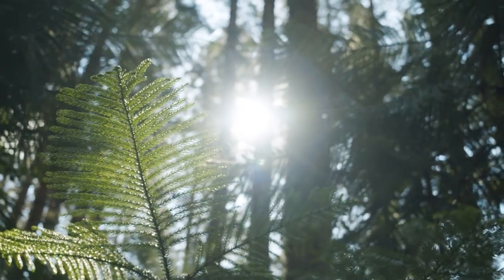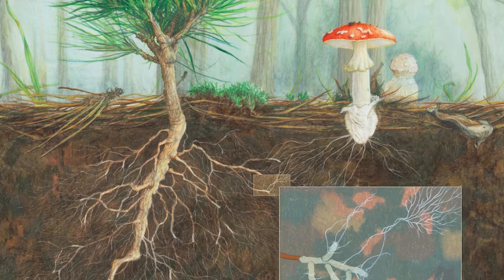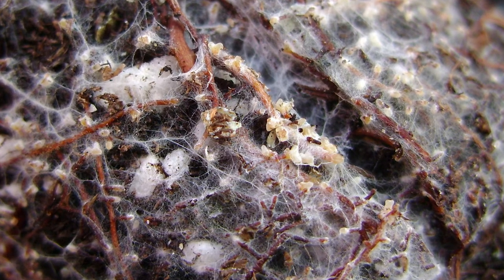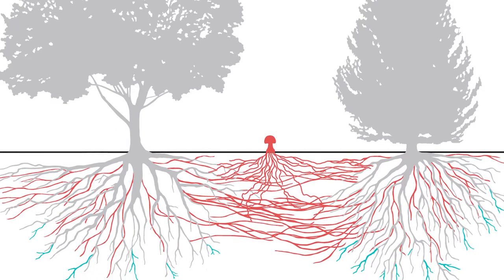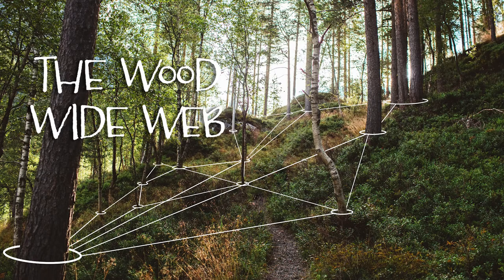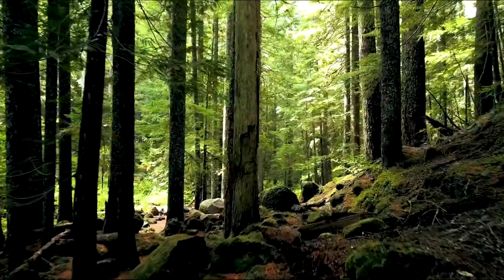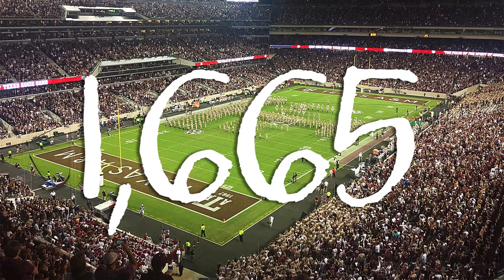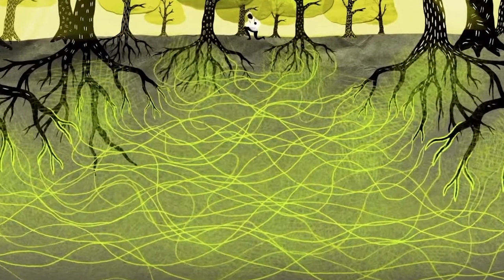TREE-S-I: Murder by Mushroom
There’s been a murder in the forest! Who! What? Why! Follow along as Wild Pacific Trail naturalist Tanya gets to the root by investigating clues and searching for suspects in the woods… will she discover whodunit in this in-tree-guing case?!

Video by Arya Touserkani. Thank you for allowing audiences to explore up close and personal interactions through your majestic macro shots, uncovering the secrets of flora and fauna along the Wild Pacific Trail.

Special thanks to the inspirational Gisele Martin of the Tla-o-qui-aht First Nation for sharing her timeless knowledge of Nuu-chah-nulth language and culture.

So Mush-thanks to Andy MacKinnon, forest ecologist extraordinaire for sharing his vast scope of marvelous mushroom knowledge and delightful sense of humour.

Stop motion animation success by local Ucluelet youth, Riley Gerbrandt. Thank you for sharing your fun illustrations of the way trees can communicate and share nutrients!

Special thanks to the Clayoquot Biosphere Trust for funding this series